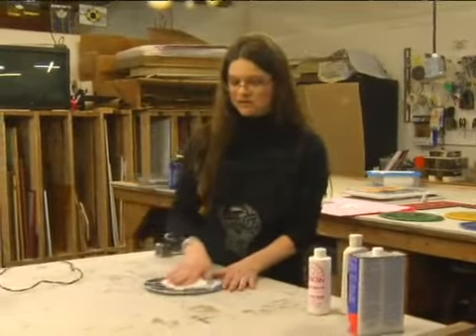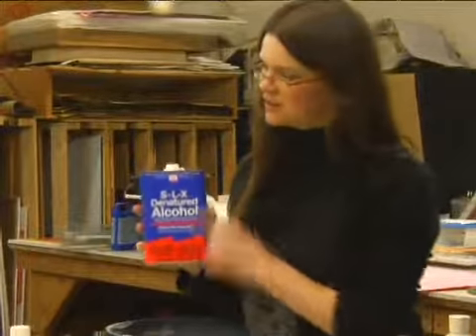How to Clean Stained Glass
How to Clean Stained Glass. Part of the series: How to Make Stained Glass Sun Catchers. Learn how to clean your stained glass in this free video series that will teach you all about creating stained-glass sun catchers.